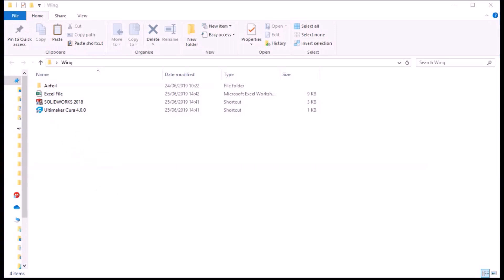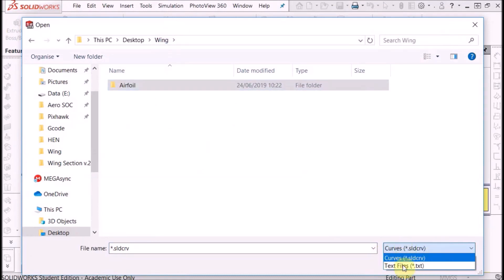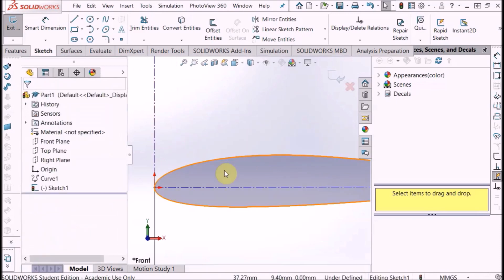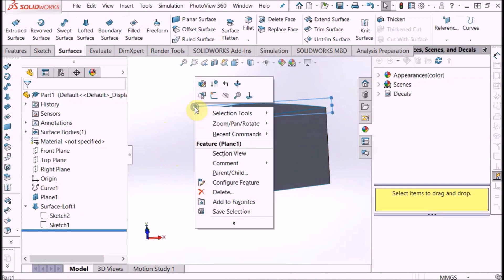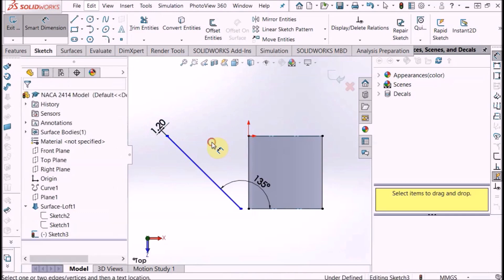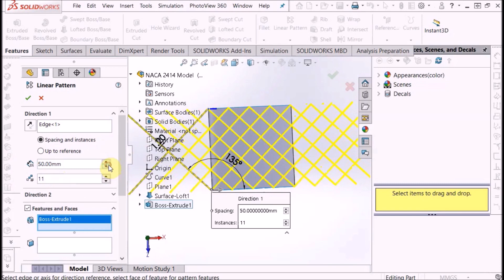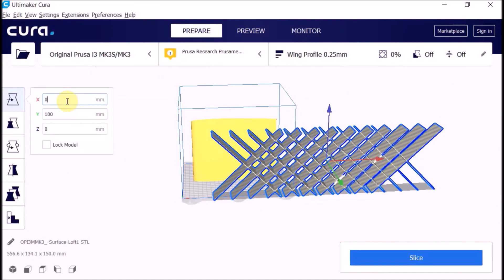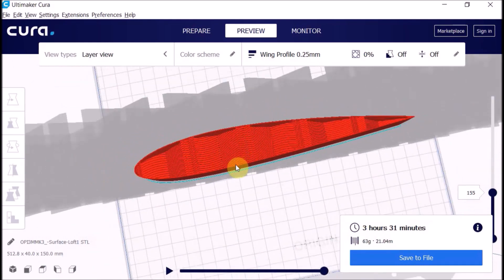How to Design and 3D Print a RC Aircraft Wing (Basic) Part 1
Tutorial for designing a wing for 3D printing. I cover the basics for design in order to get a physical model the easiest. It is heavy but a good background.

EDITS:
The distance for the internal structure should be (wall thickness)+0.2mm not 2x(wall thickness)+0.2mm